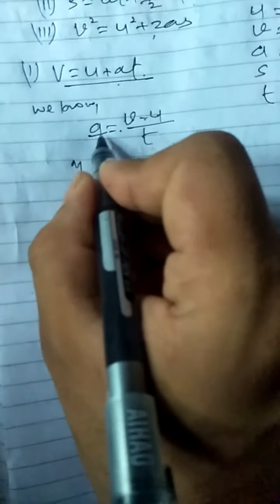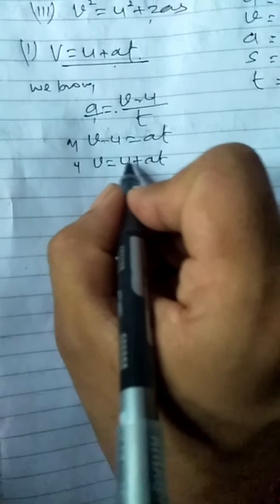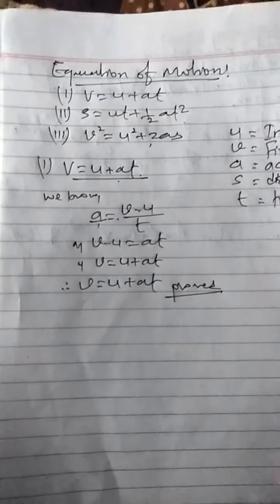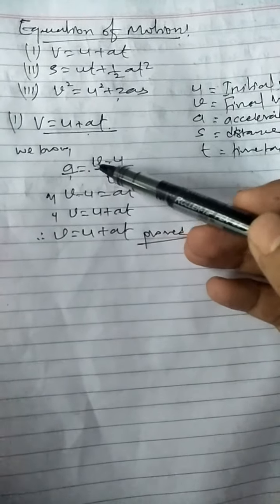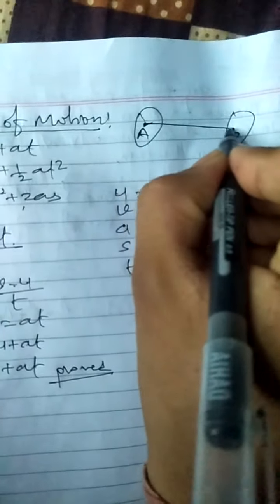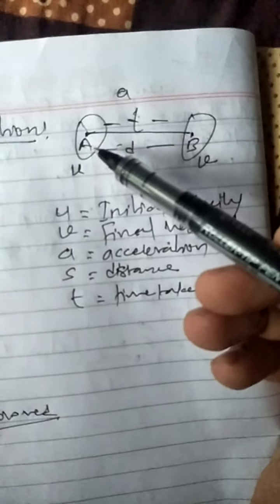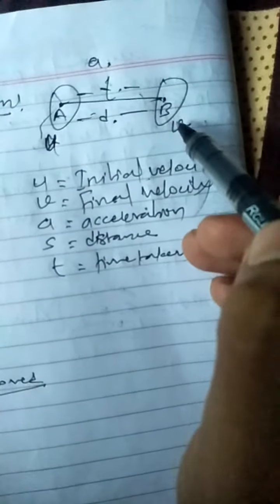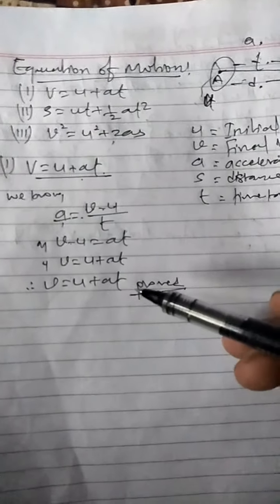Derivation of first equation of motion !! Class 09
First law of motion gives the relation between initial velocity, final velocity, acceleration and time taken.